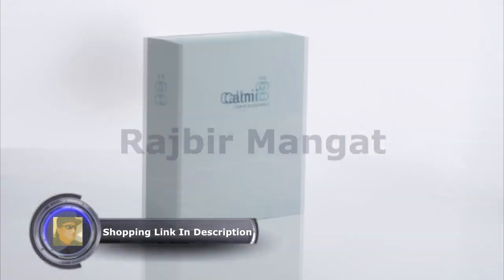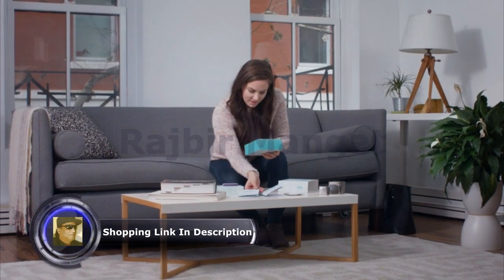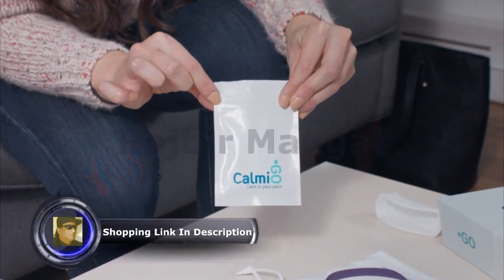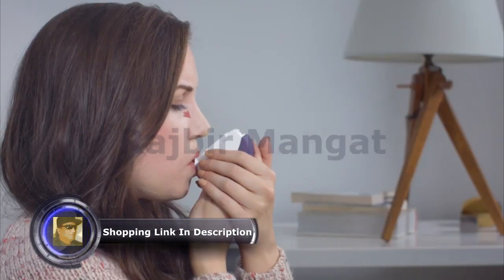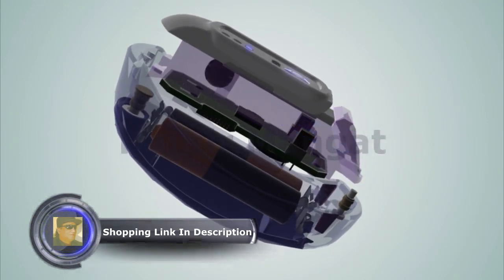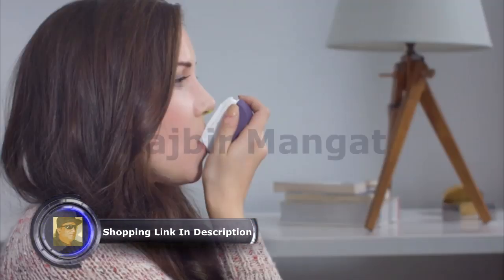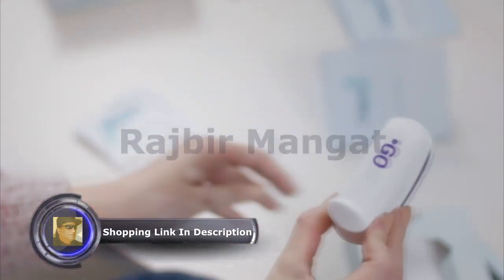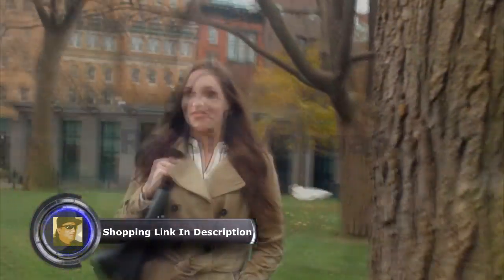Getting started with CalmiGo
CalmiGo Calming Device | Drug-Free Device for immediate Anxiousness and Stress Relief | Discrete and Easy to Use | Calming Effect in No Time (Purple)